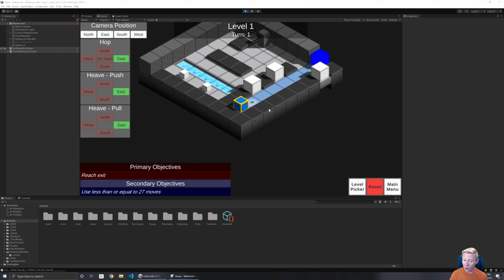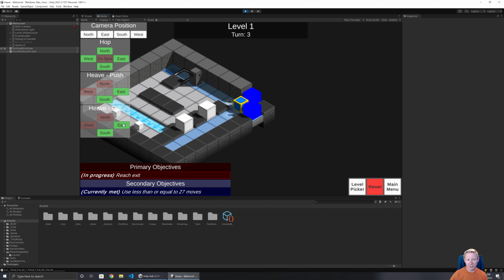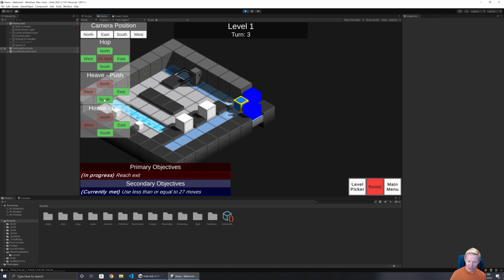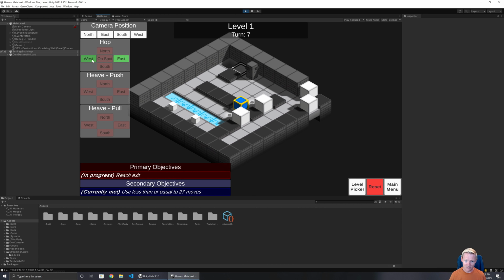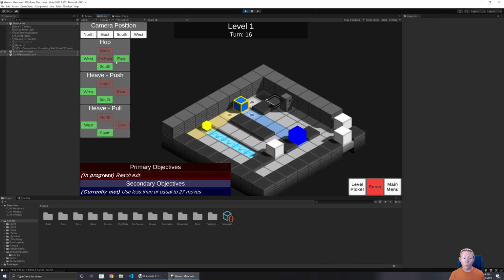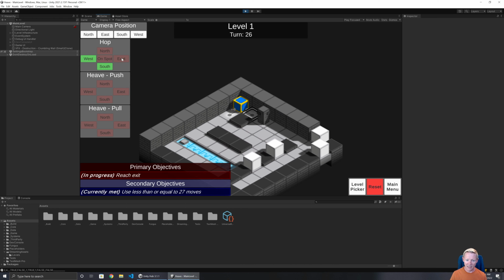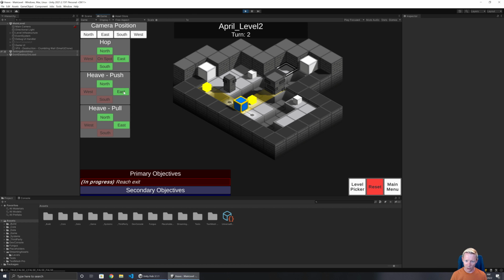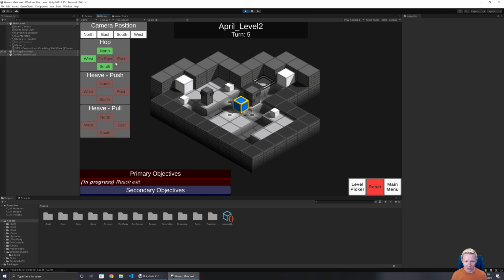Developer Diary: Announcing Heave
It's time to reveal Heave, a game that two friends and I have been working on for a while now. Heave is a turn-based puzzle game for mobile devices and this will be an early look at what is in the game.

Looking to find out more?